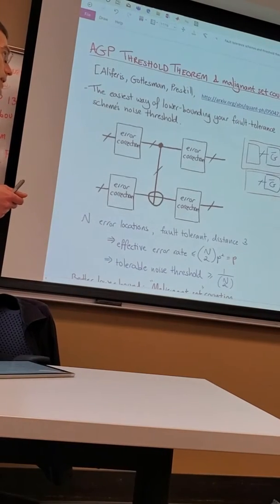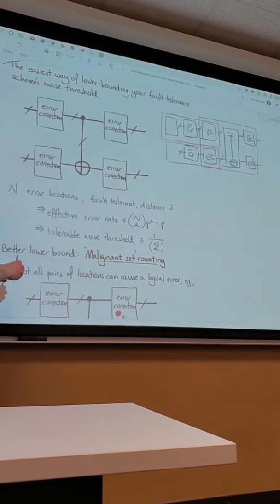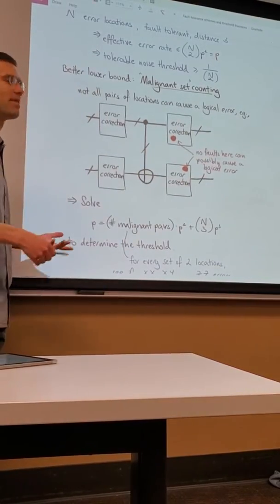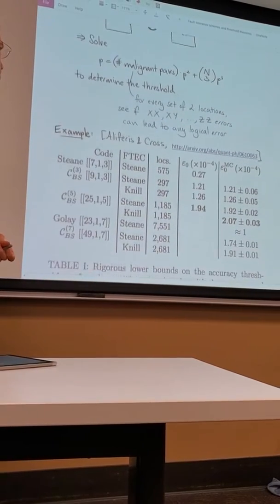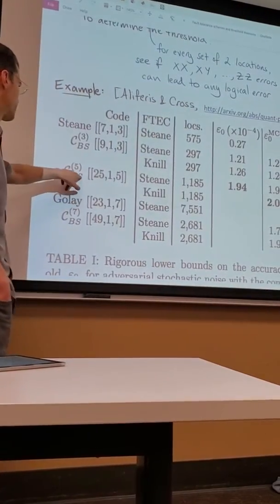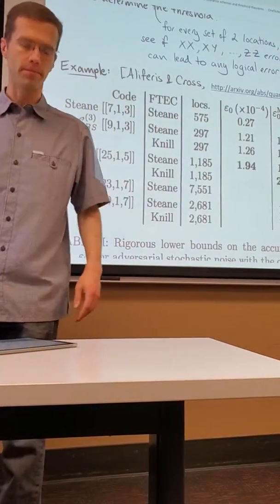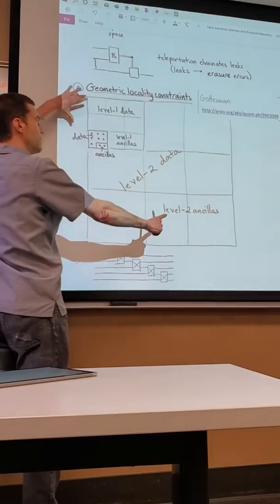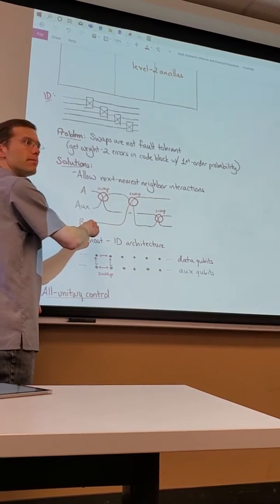2019년 12월 31일